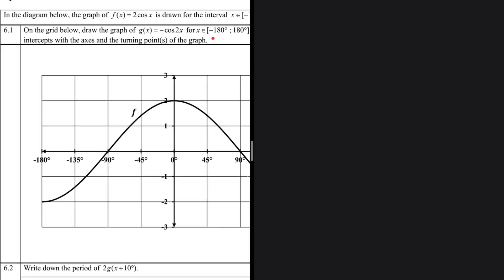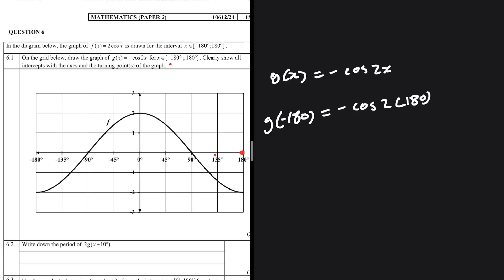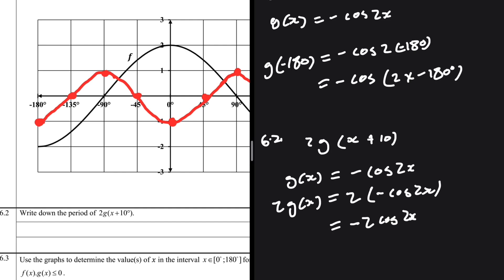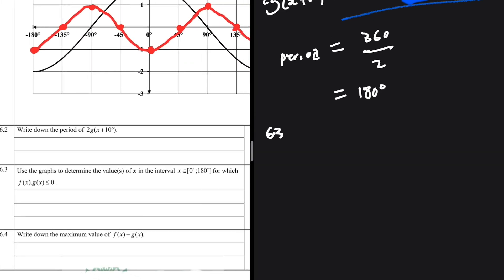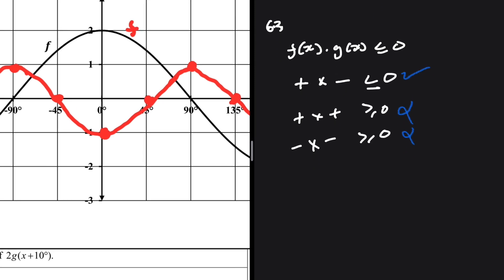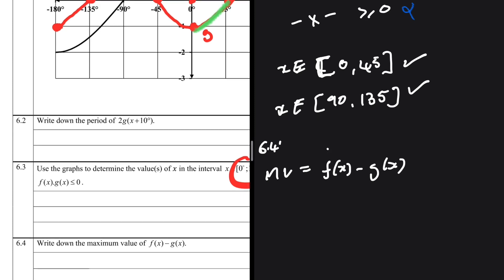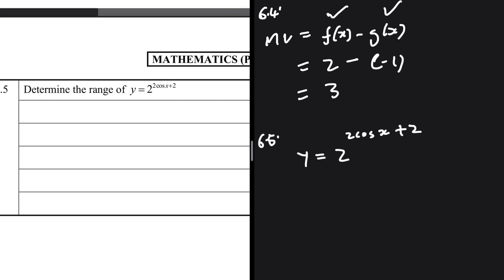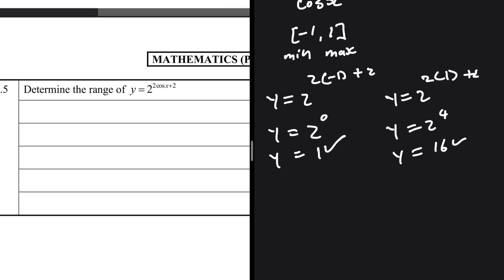Trigonometry Functions You Need to Master for Grade 12 Mathematics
Question 6 Grade 12 Mathematics P2 September 2024 on Trigonometric Functions